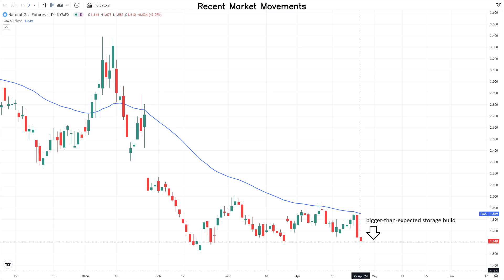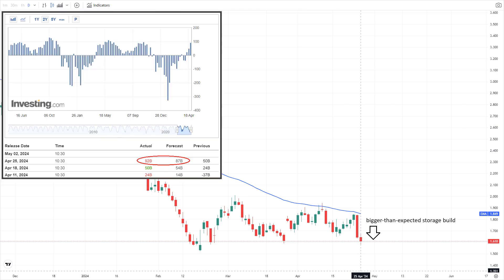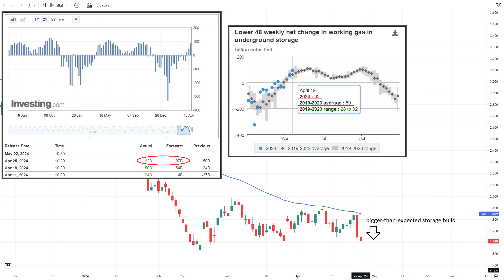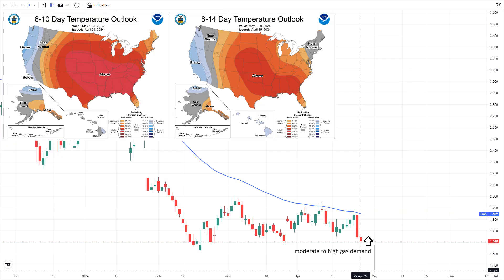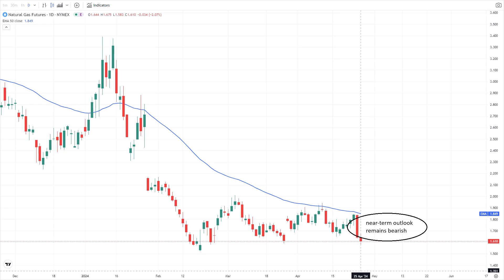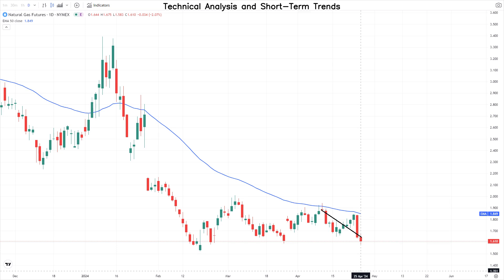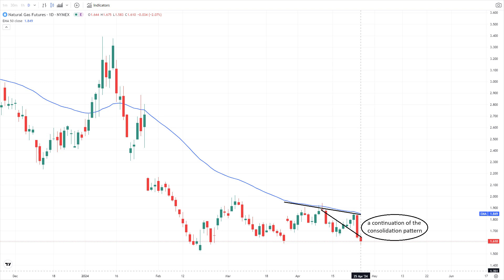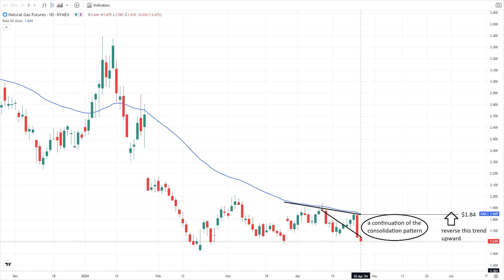April 25 Natural Gas Analysis and Forecast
The weekly storage surge exceeded the five-year average by a considerable margin. While the short-term outlook appears bearish, there is potential for a seasonal rebound.